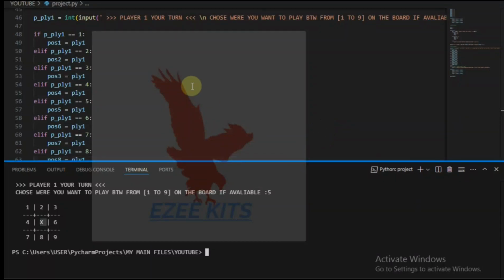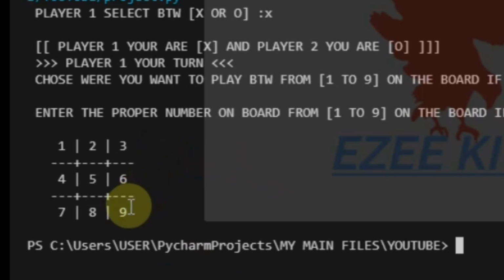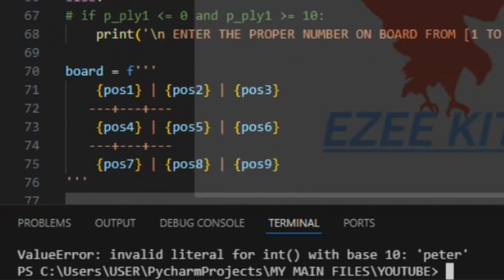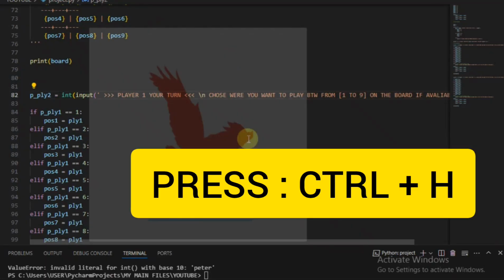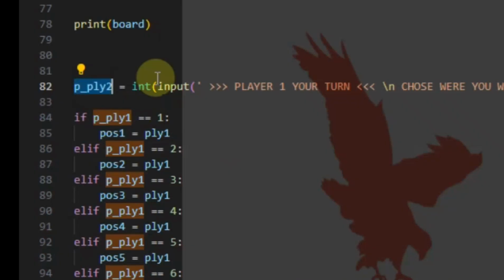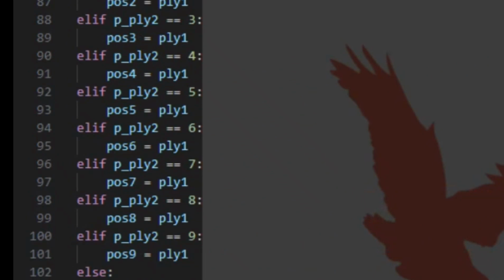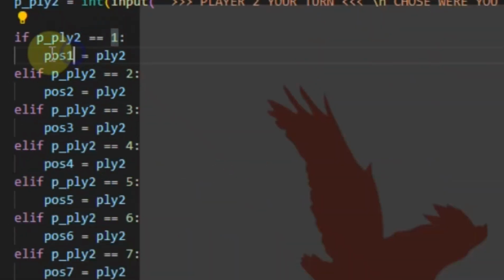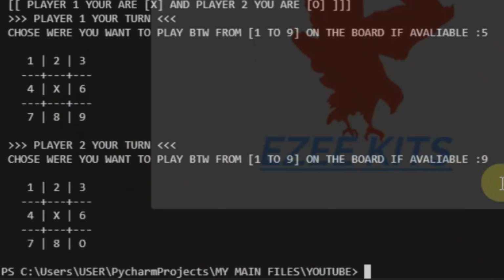Python Tic Tac Toe Game Tutorial – Episode 9 : Adding Player 2 Input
Welcome to Episode 9 of the Python Tic Tac Toe Game Tutorial Series! In this episode, we implement Player 2’s input, making the game interactive for both players. Now, Player 2 can take turns selecting a position on the board, just like Player 1.

What You’ll Learn in This Episode:
✅ How to take input from Player 2
✅ Ensuring valid moves (preventing overwriting occupied spaces)
✅ Dynamically updating the game board after each turn
✅ Displaying the updated board for better user experience

By the end of this tutorial, you’ll have a fully interactive two-player Tic Tac Toe game built with Python. This is an important step towards completing the game logic!